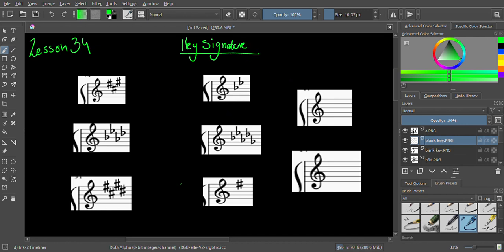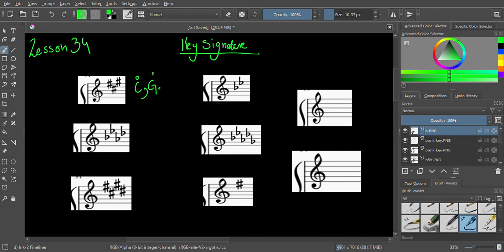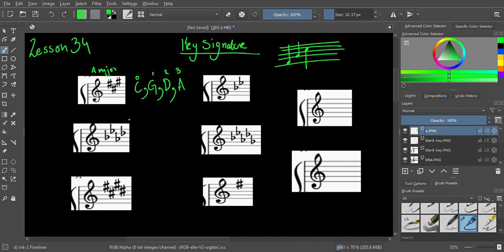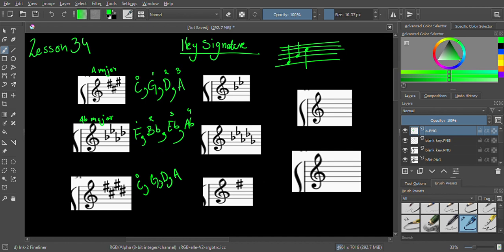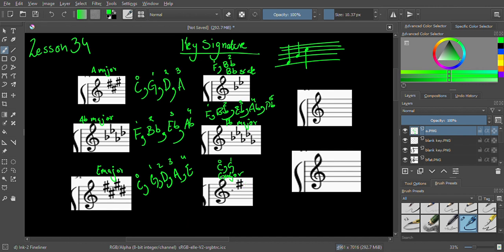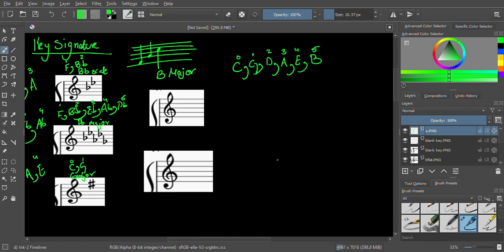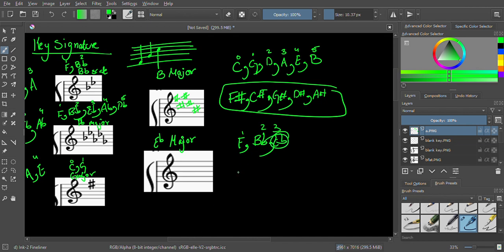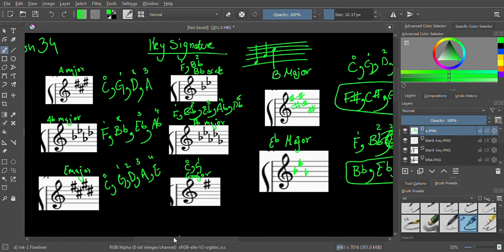Music Theory Lesson 34: Key Signature Worked Examples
This video has been produced by VishCo., a non profit dedicated to providing free of cost music education to all demographics. This is the thirty fourth lesson in our series of lessons about music theory. In this lesson we go through some worked examples pertaining to Key Signature.